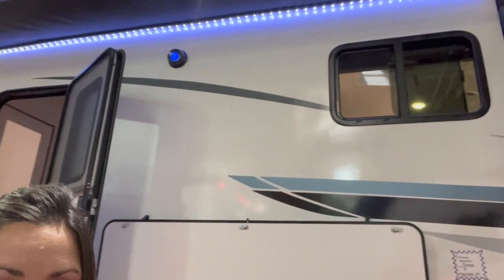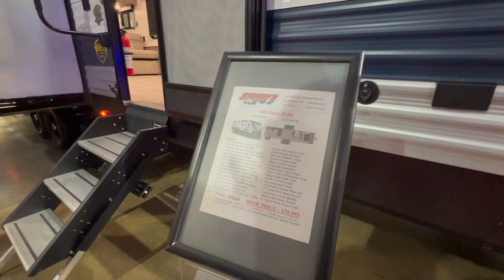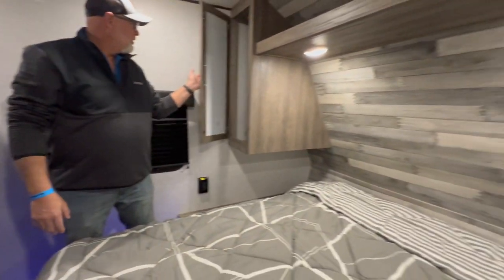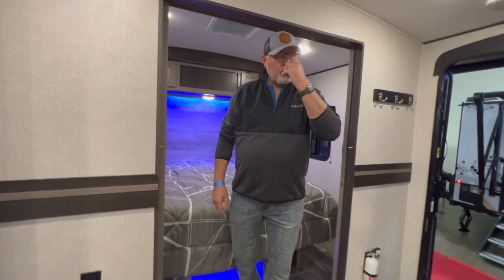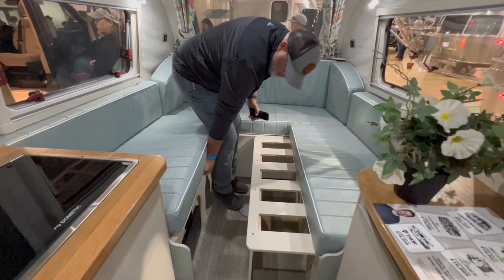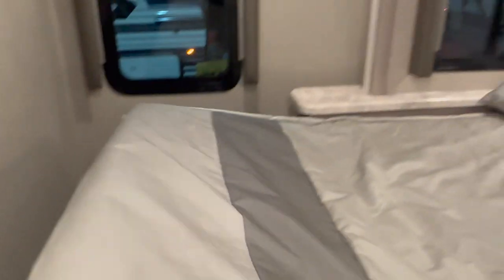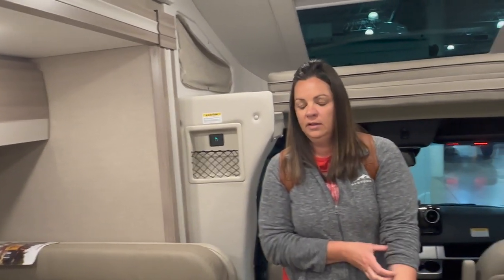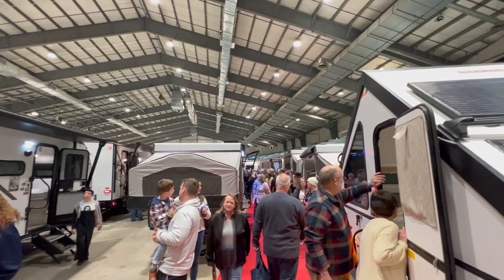2023 Ohio RV Show | Did we find the next rig?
Ohio RV Show January 6-15th 2023

Save money on your diesel fuel, we have saved over $.50 per gallon. TSD logistics fuel programs a great way to get diesel fuel at the truck stops. We have been able to saved hundreds of dollars. Refer Michael Cox

*We are a participant in the Amazon Services LLC Associates Program, and affiliate advertising program designed to provide a means for us to earn fees by linking to Amazon.com and affiliated sites.